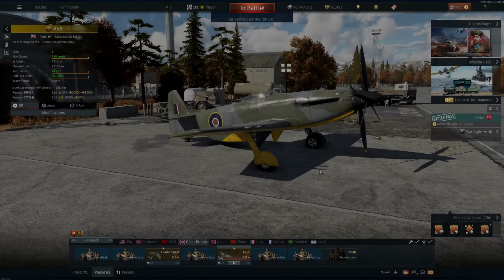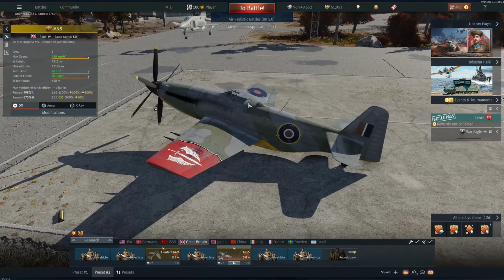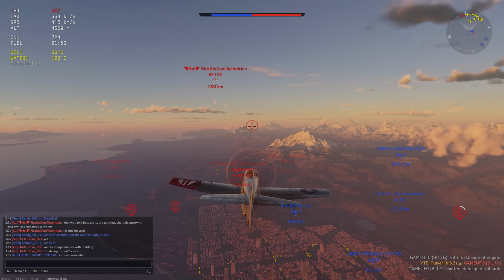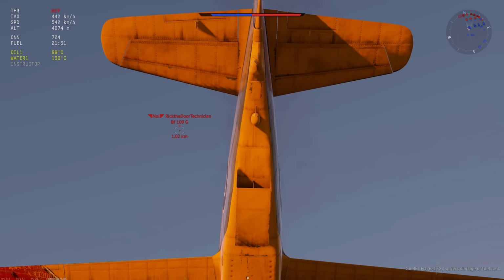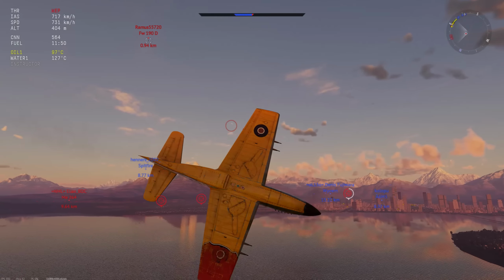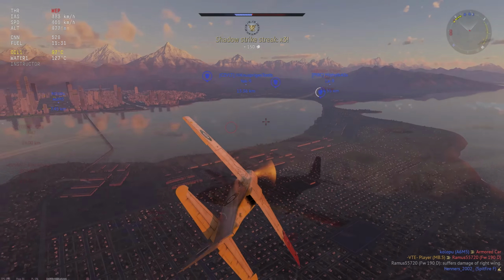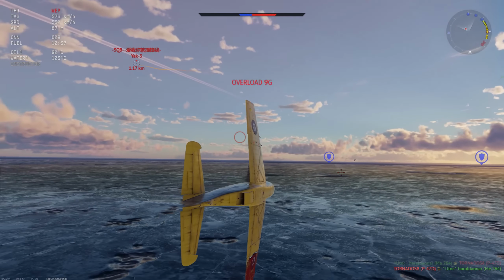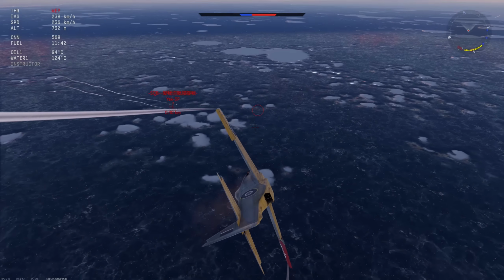Man's Baked 5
The MB.5 is a plane
Fuel: min
20mm: Stealth
MG: Universal
Convergence: 600 meters
Vertical Targeting: No
Crew: maxed (lvl 75) + expert